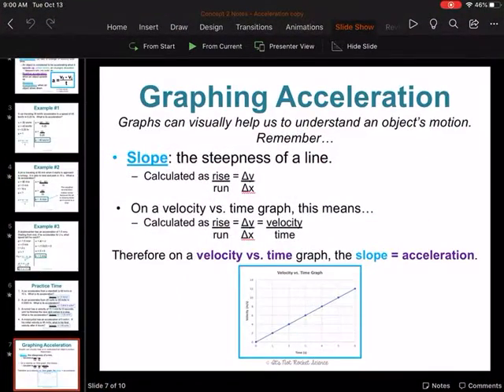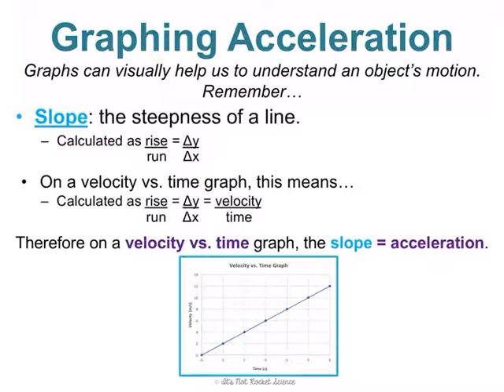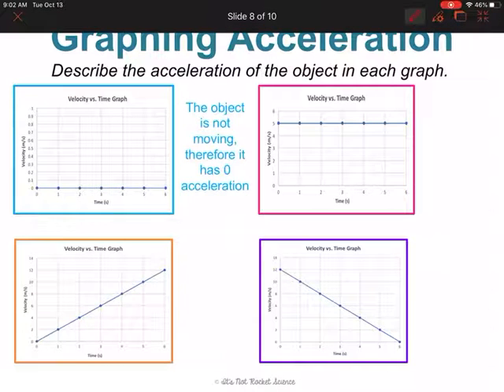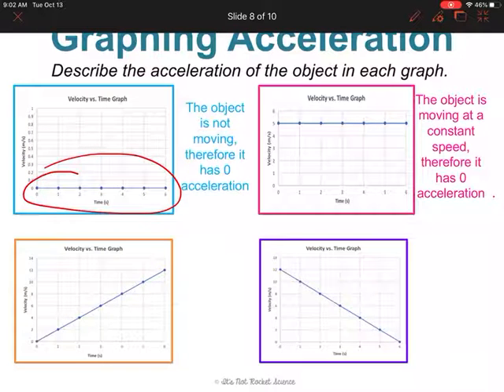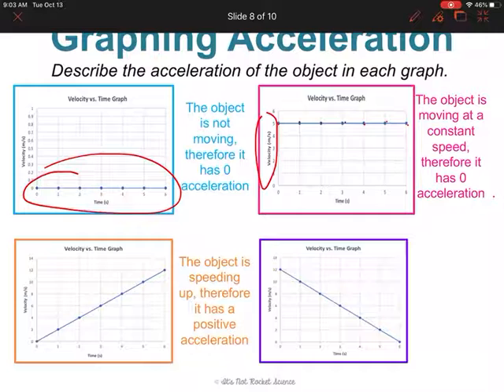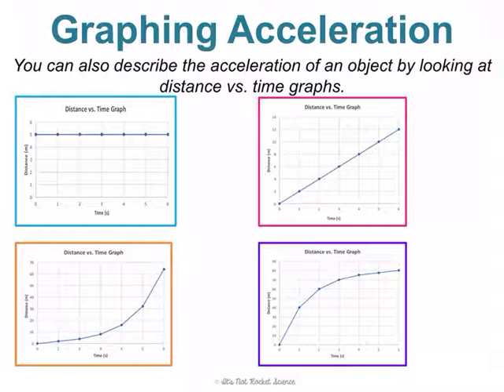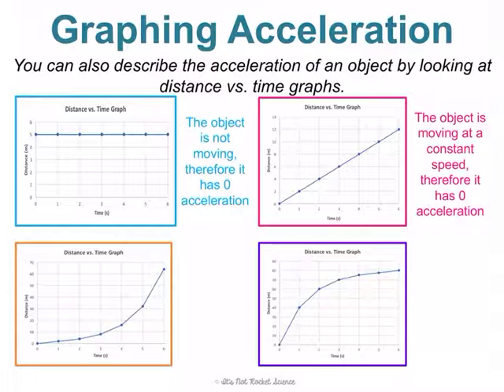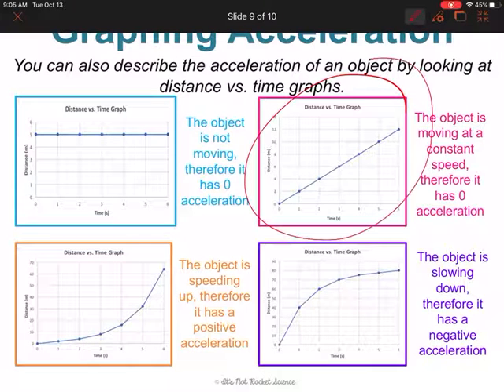Physical Science Concept 2 Part 2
Acceleration graphs